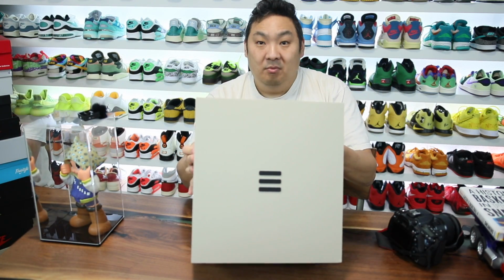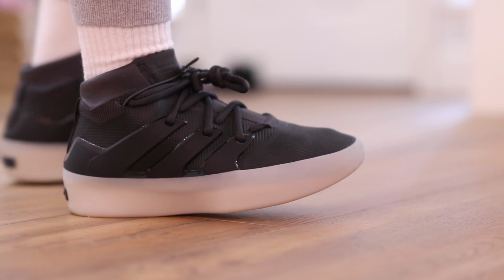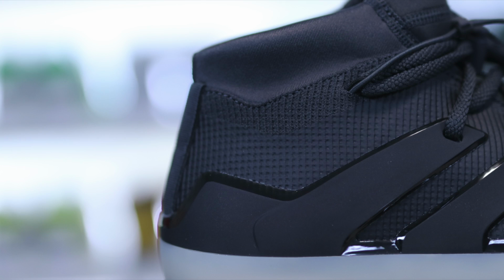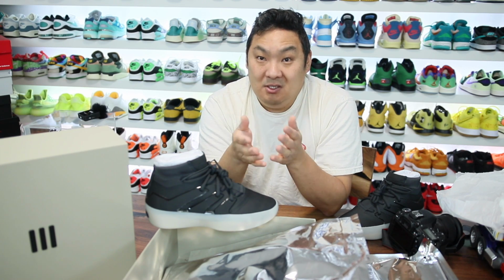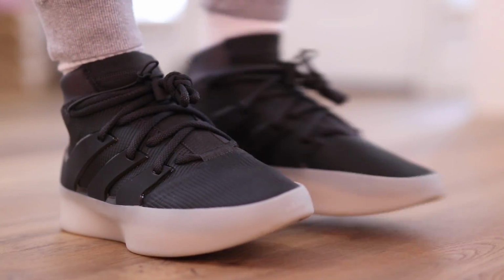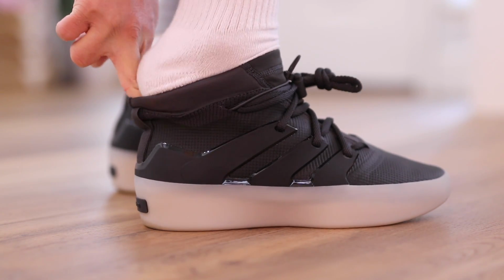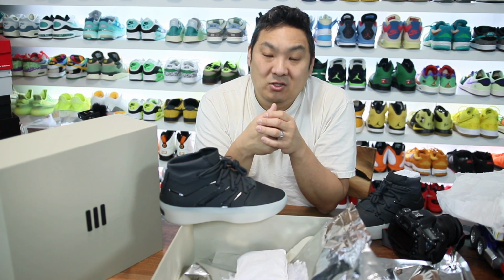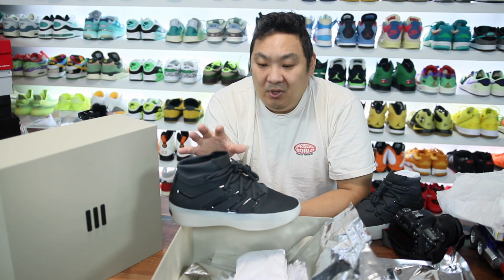Why $250 Price Is JUSTIFIED: adidas FOG Basketball 1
Designed exclusively for the Fear of God Athletics Atmopshere in Los Angeles, the Fear of God Athletics I BASKETBALL is uniquely positioned at the intersection of fashion and sport. Fear of God style codes are visible in the low profile shape and sculpted translucent rubber outsole. The shoe is crafted in a premium knit upper with a neoprene collar, an ankle bungee with toggle, no-sew TPU film overlays, and a Lightstrike midsole to deliver elite comfort. Iconic branding is evident in the 3-Stripes molded cage that takes inspiration from the adidas Predator cleat archive. An embossed adidas logo on the toe, and a black bar embossed with the Fear of God logo on the heel.

ALL SALES OF THIS ITEM ARE FINAL.
DETAILS
PREMIUM KNIT UPPER WITH NEOPRENE COLLAR
ANKLE BUNGEE WITH TOGGLE
NO-SEW TPU FILM OVERLAYS
3-STRIPES MOLDED CAGE
LIGHTSTRIKE MIDSOLE
TRANSLUSCENT RUBBER OUTSOLE
ADIDAS LOGO EMBOSSED ON TOE
FEAR OF GOD LOGO ON BLACK BAR
IMPORTED